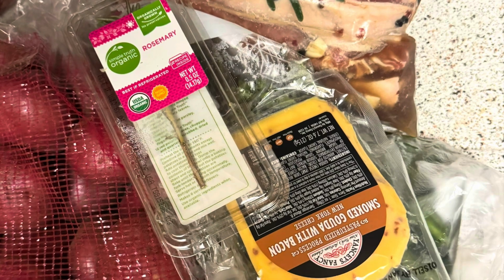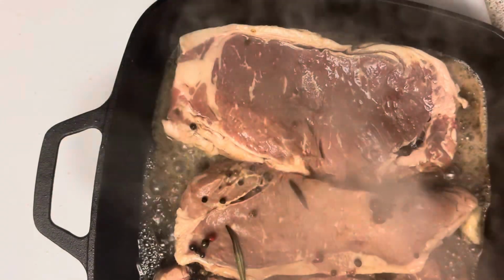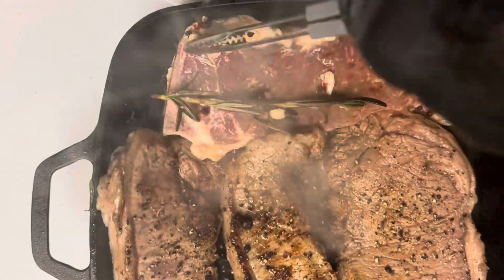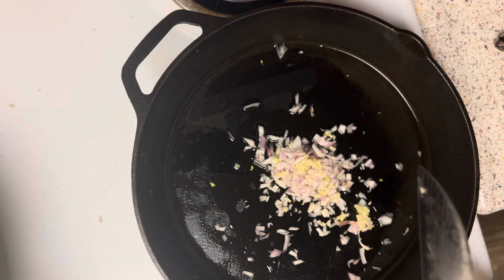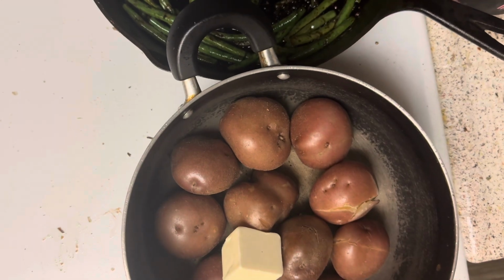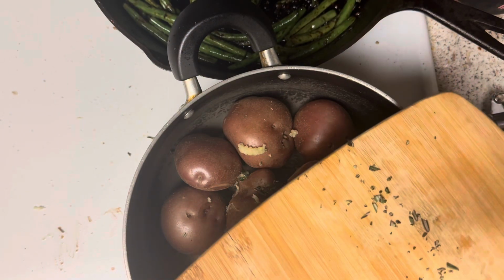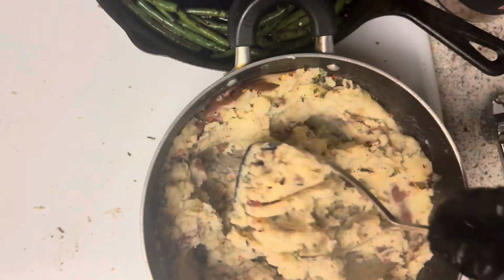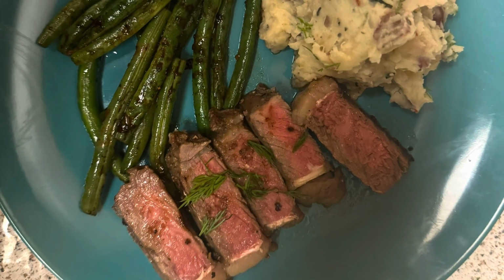Sweet Tea and Whisky Steak and Potatoes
Spiked Sweet Tea stakes w rustic mash

New York strip steak
Jack Daniels 1/2 cup
Gold Peak sweet tea 1 cup
Whole pepper corns (mixed) half a hand full
2-3 cloves of garlic roughly chopped
Sprig of rosemary
Salt to taste
Butter
Marinate for at  least 2-4 hours

10 red potatoes whole and washed and boiled
Butter 1/4 sick to start
Rosemary 2 sprigs chopped
3 cloves garlic minced
Hand full basil chopped
Gouda cheese chopped
Red pepper flakes 1 tbs
Salt/ pepper
Silk milk
Fresh dill